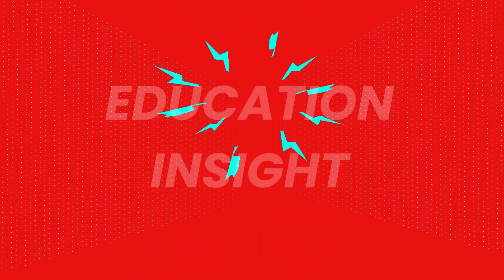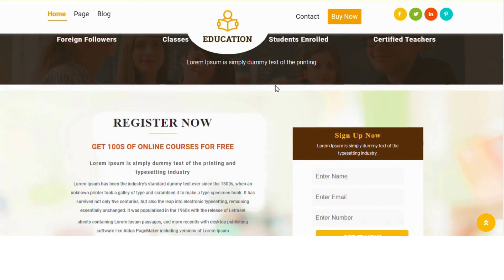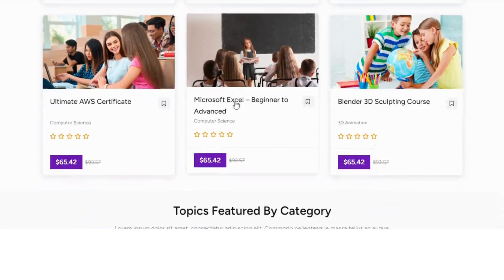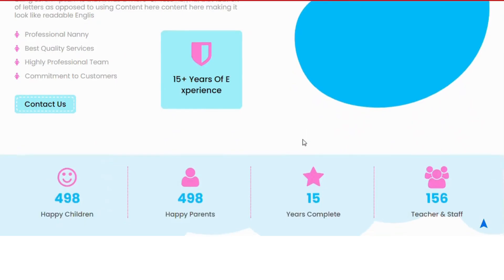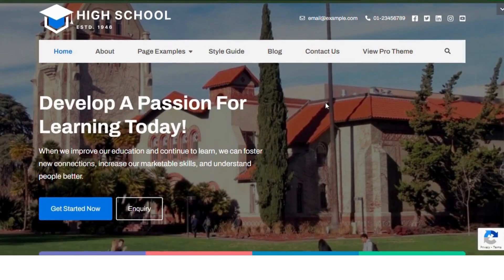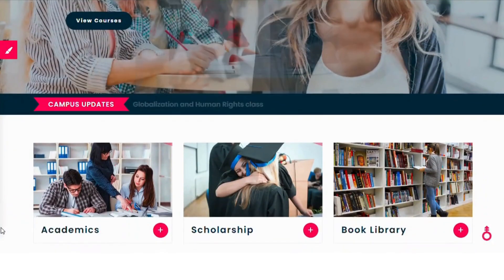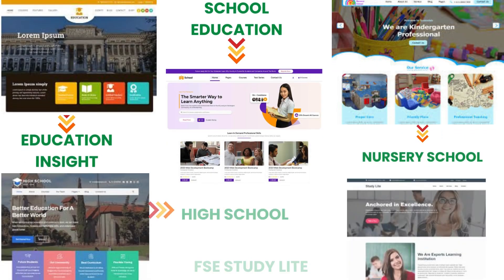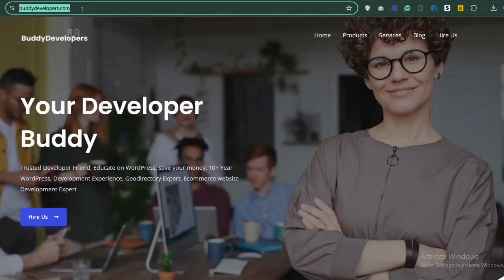Top 5 Free Themes for School Websites in WordPress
⏰ [0:00] Introduction
Today, we're going to show the Top 5 free Themes for School Websites in WordPress.

📜 Description:
This video is about the Top 5 free Themes for School Websites in WordPress.

📌 [2:22] Timestamps

⏰ 0:00 Introduction
🔥 0:21Education Insight
🔥 0:39 School Education
🔥 0:55 Nursery School
🔥 1:12 High School
🔥 1:30 FSE Study Lite